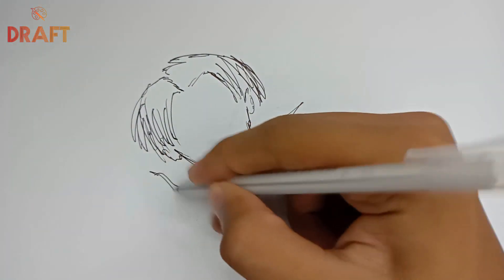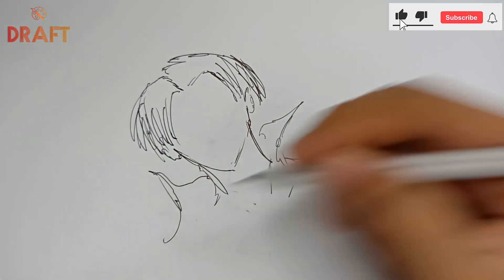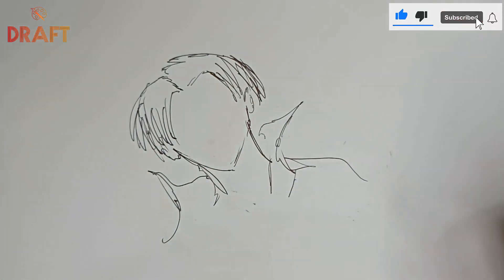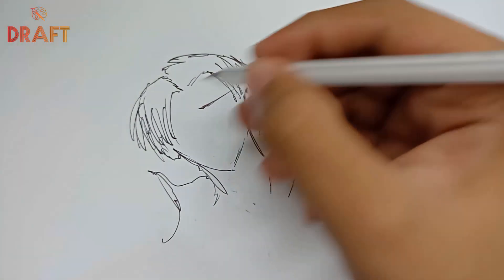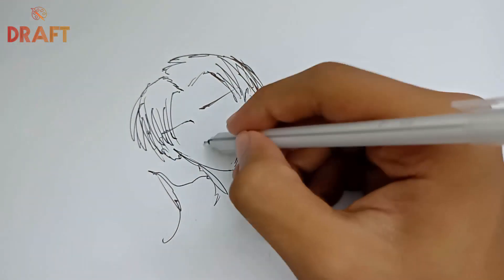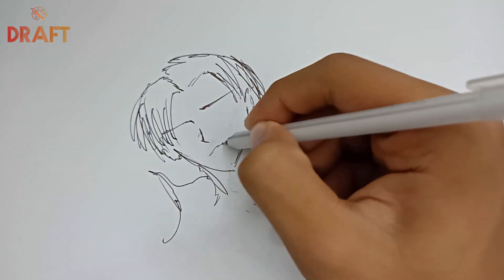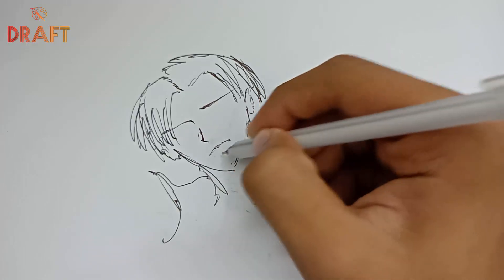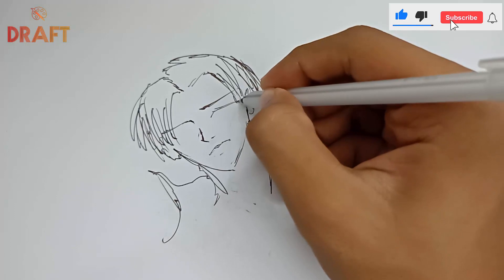Anime levi || Step By Step drawing Tutorial for beginners || How to draw anime levi easily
Hi !!! 😍
Welcome to my Drawing Channel "Draft" 🥰
On this channel I always try to show the easiest way of drawing and Painting.From here you can improve your drawing skills.Hope you enjoy my videos and find them helpful!!

Used things: 🧼

1. Double A Paper
2. Different Colors (if needed)
3. Pencil
4. Eraser
5. Gel Pens